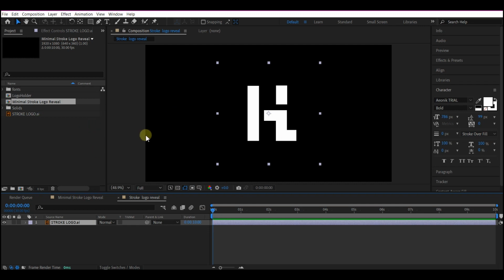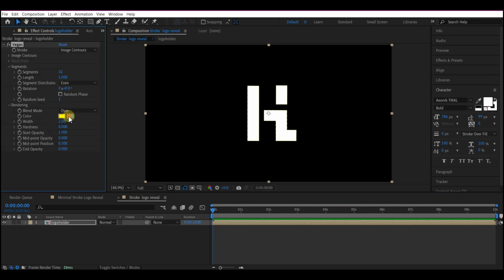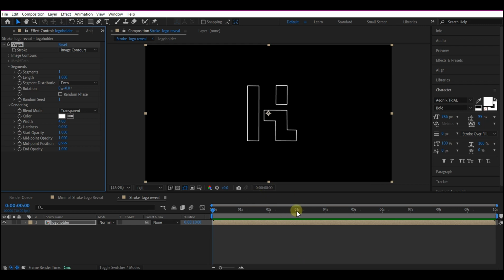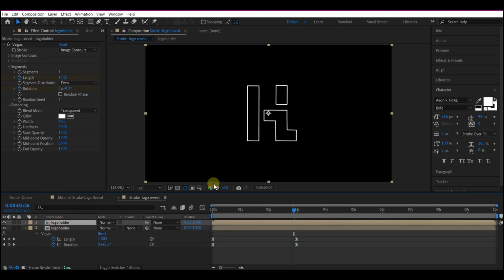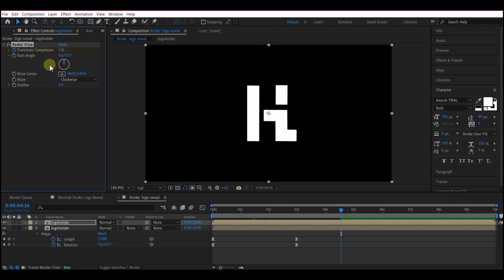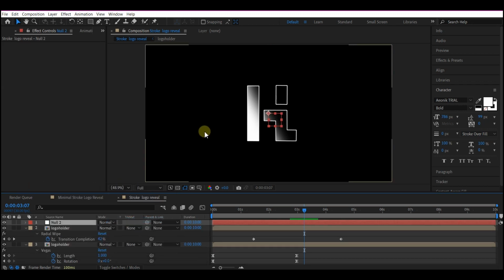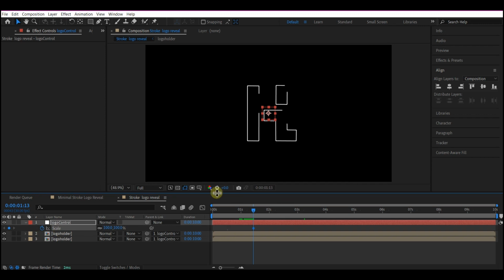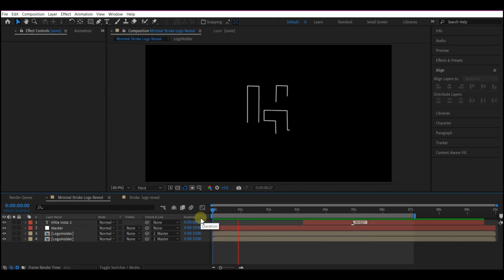Minimalist Stroke Logo Reveal Animation After Effects Tutorial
In this after effects tutorial I will show you how to make a minimalist stroke Logo reveal Animation in after effects in a step by step After Effects CC 2024 tutorial and no plugin will be required.